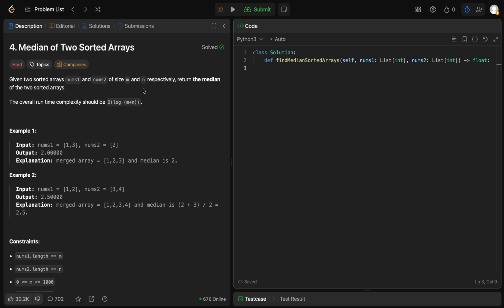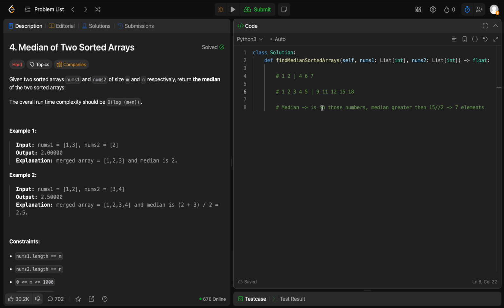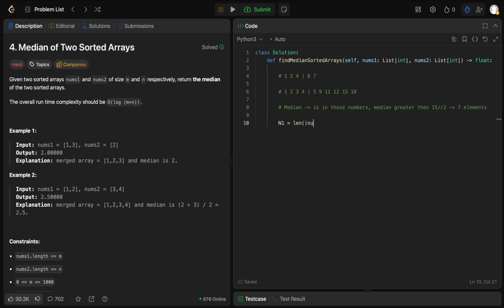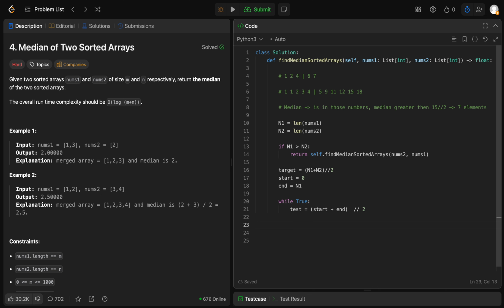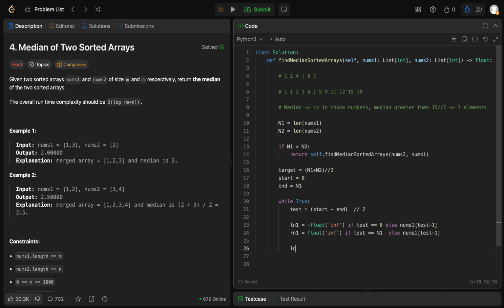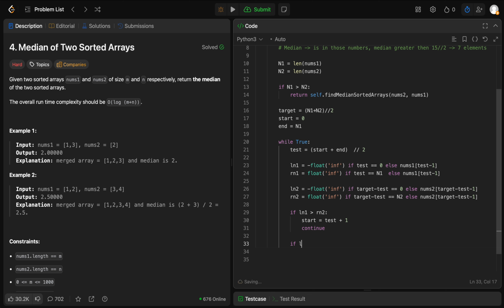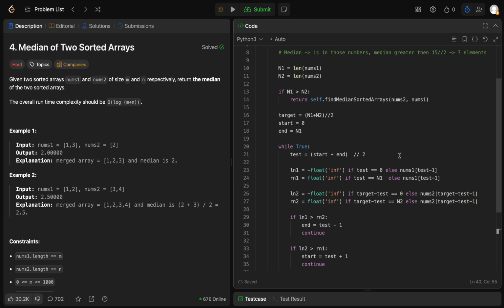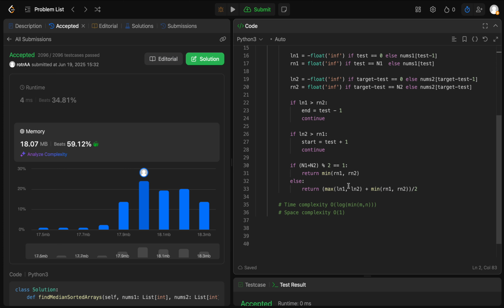Leetcode 4 - Median of Two Sorted Arrays - Python (NeetCode 34/150)